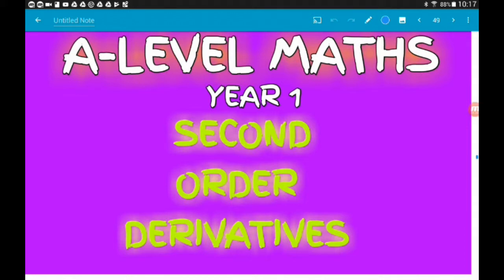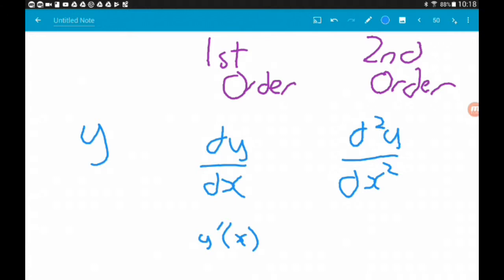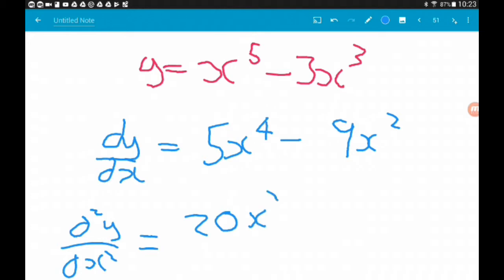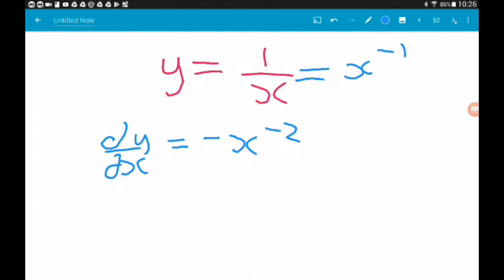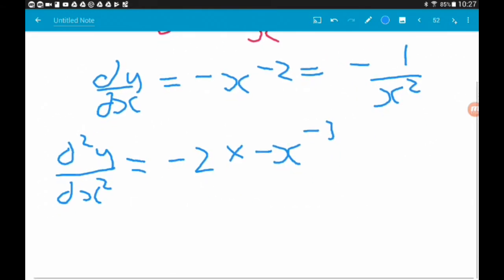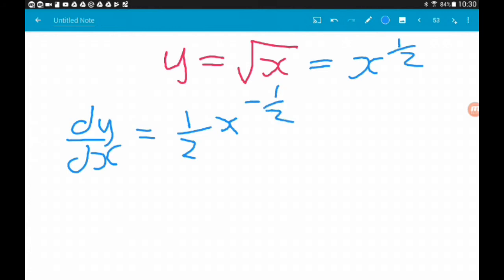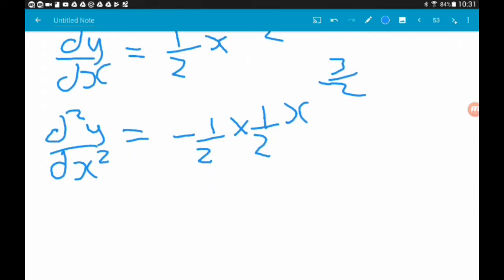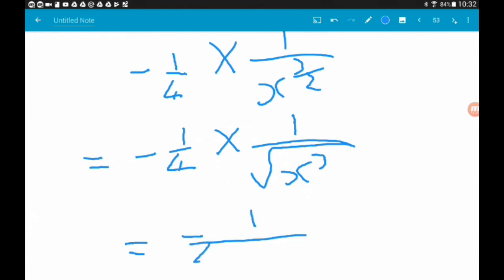Second Order Derivatives | Differentiation | A Level Maths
Finding second order derivatives simply means to differentiate a function twice.

Second order Differentiation held us when classifying stationery points of curves as maximums, minimums or points of inflection.

We see how to find second order DERIVATIVES of functions with negative and fractional powers too

For the DIFFERENTIATION chapter of the NEW AS and A Level Maths Year 1 for AQA, Edexcel and OCR MEI